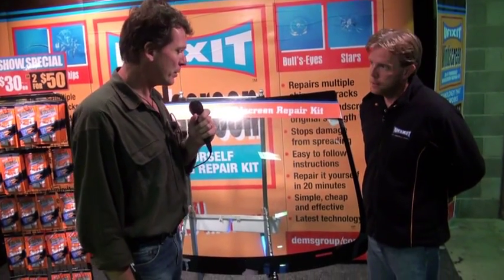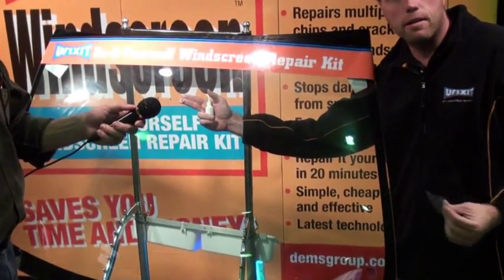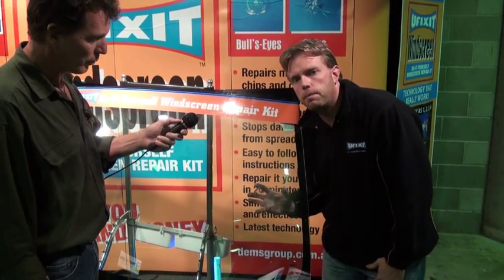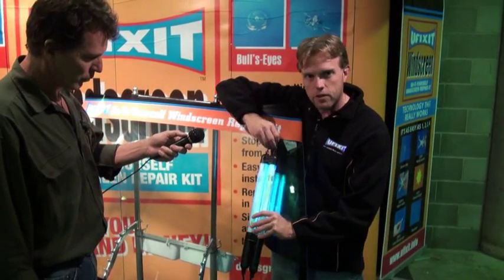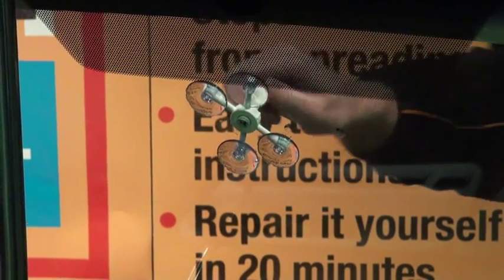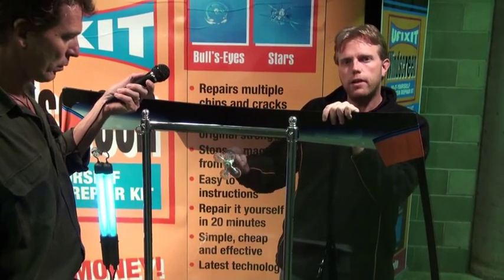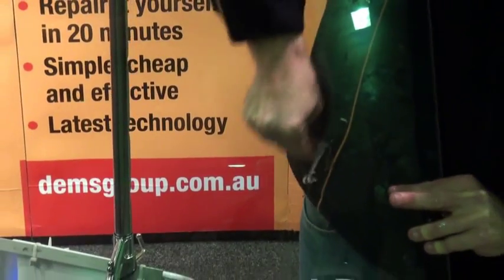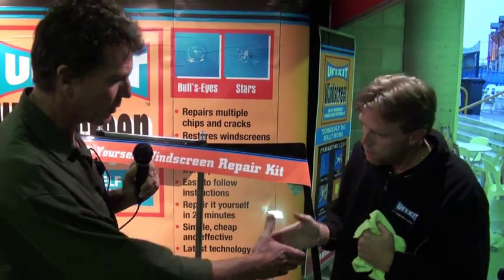UFixit Windscreen Repair OzRoamer TV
The UfIXIT� DIY repair kit comes complete with detailed instructions and everything you need to repair a damaged windscreen in as little as 20 minutes. UfIXIT� works best on small round damages no larger than a 30 mm in diameter and cracks no longer that 100 mm in length. The UfIXIT� DIY repair kit�s patented applicator allows the kit to be used for multiple repairs, with the resin bottle lasting up to 5 years once opened.